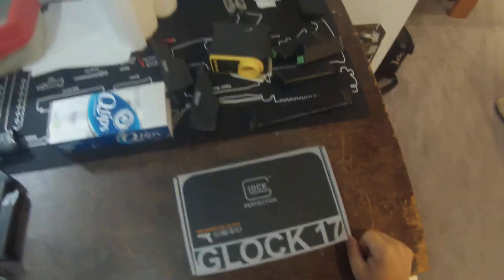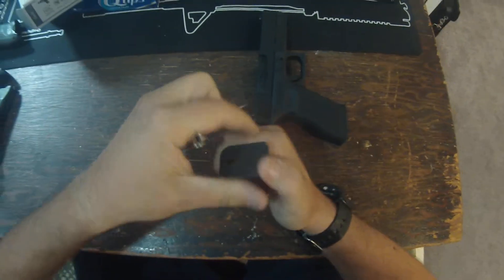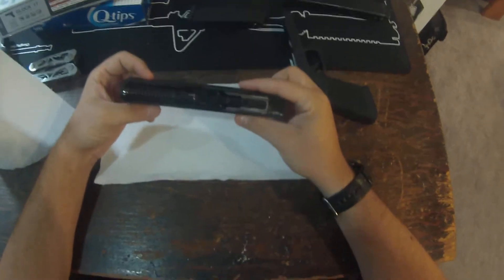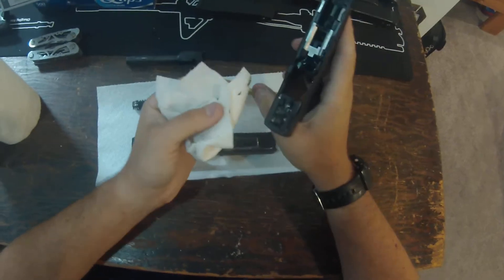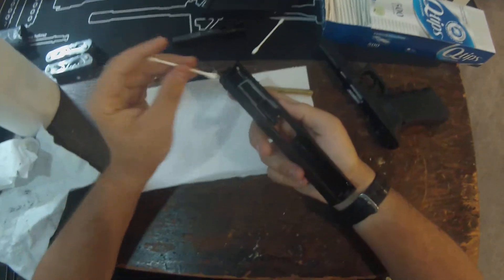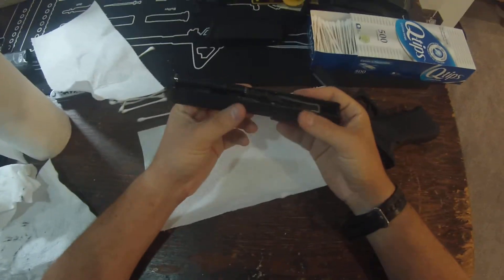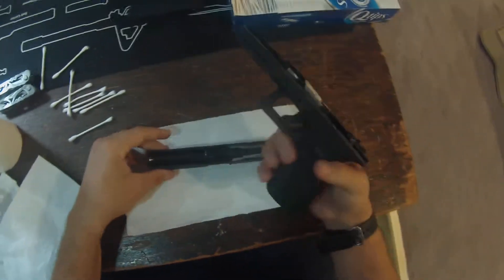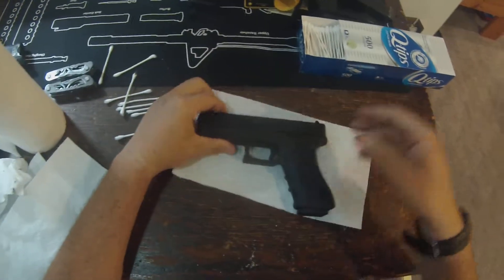Umerex Glock 17 take down and review